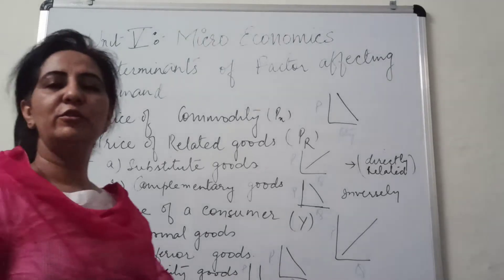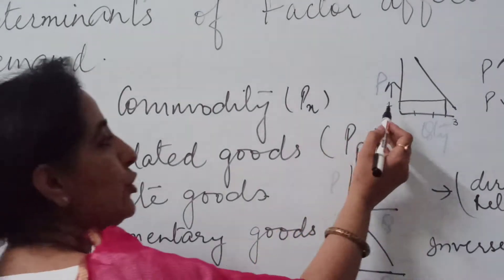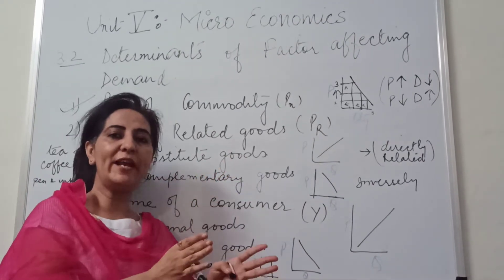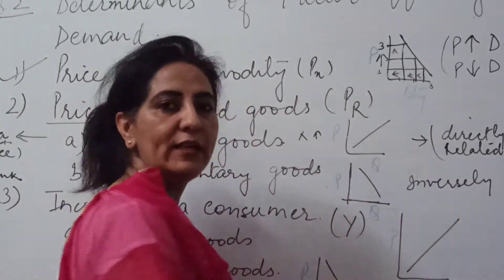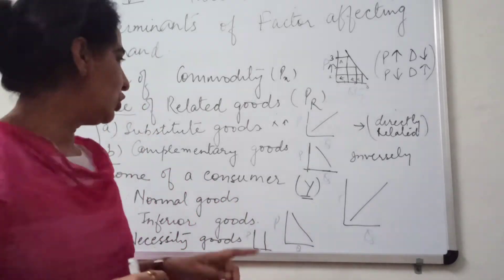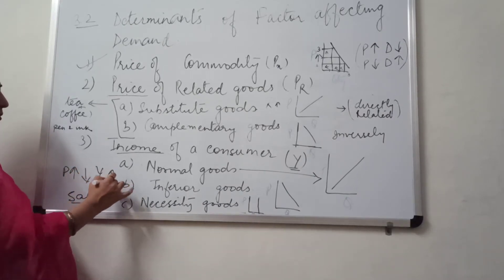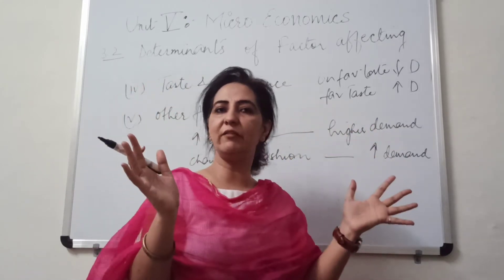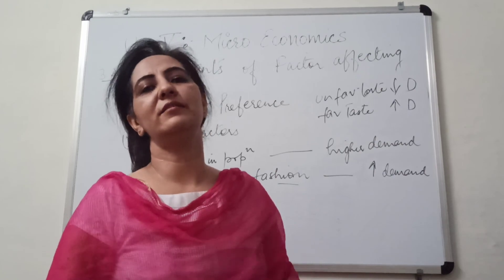Microeconomics Ch 3 Demand (3.2)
Determinants or Factor affecting Demand